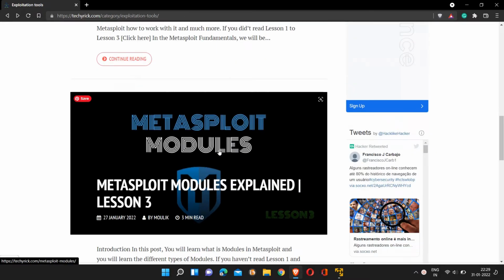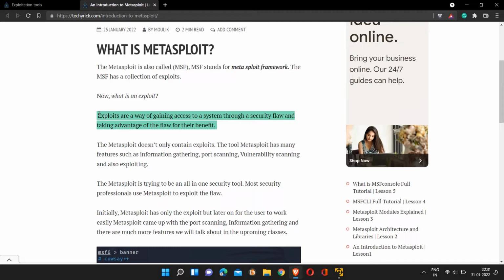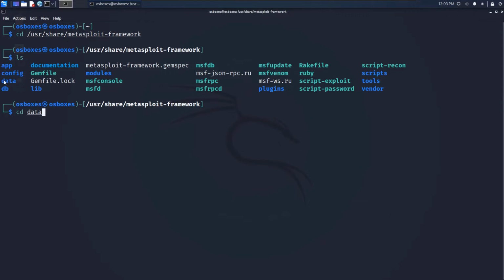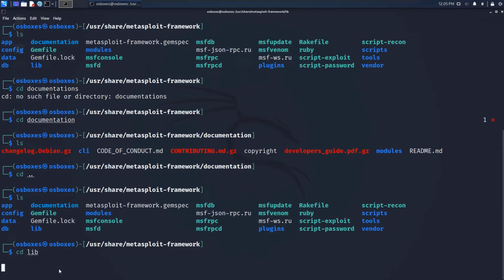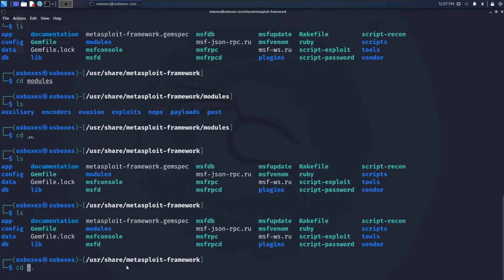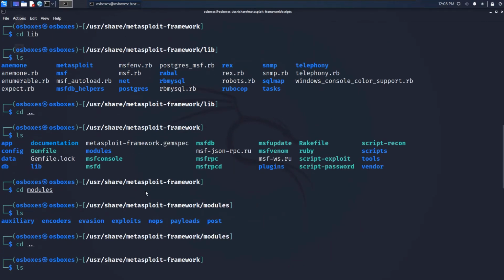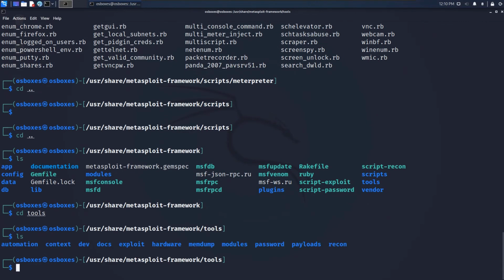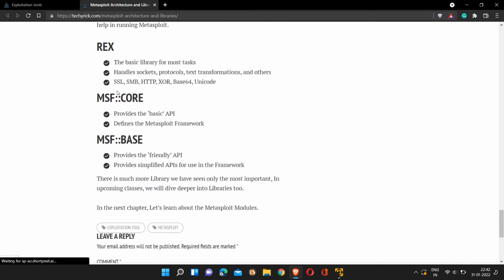Introduction to Metasploit and Metasploit Architecture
WHAT IS METASPLOIT?
The Metasploit is also called (MSF), MSF stands for meta sploit framework. The MSF has a collection of exploits.

Now, what is an exploit?

Exploits are a way of gaining access to a system through a security flaw and taking advantage of the flaw for their benefit.

The Metasploit doesn’t only contain exploits. The tool Metasploit has many features such as information gathering, port scanning, Vulnerability scanning and also exploiting.

The Metasploit is trying to be an all in one security tool. Most security professionals use Metasploit to exploit the flaw.

Initially, Metasploit has only the exploit but later on for the user to work easily Metasploit came up with the port scanning, Information gathering and there are much more features we will talk about in the upcoming classes.